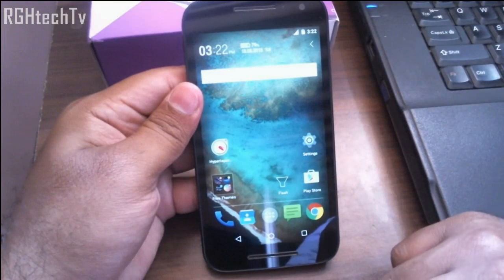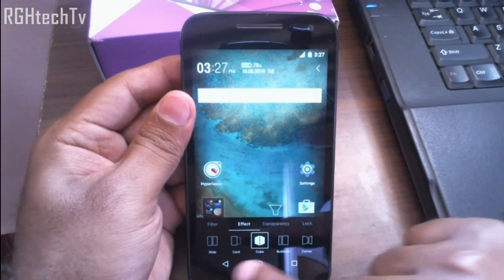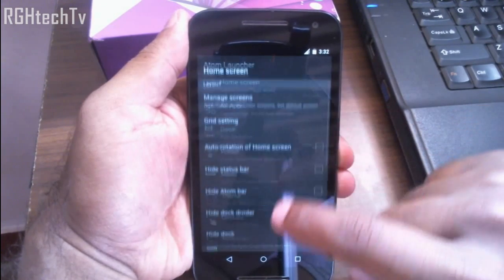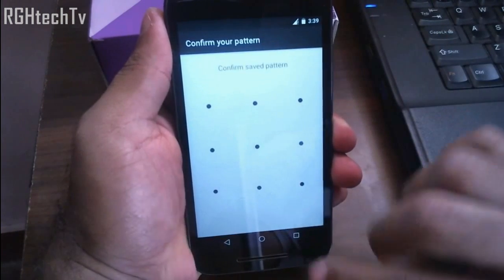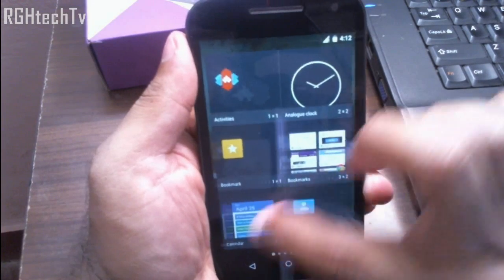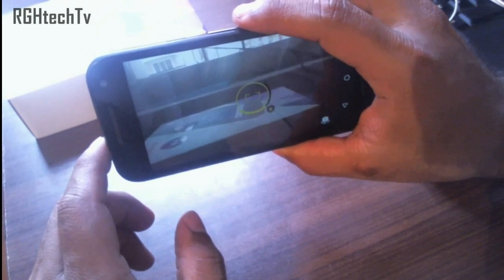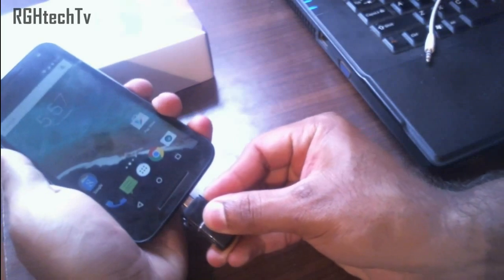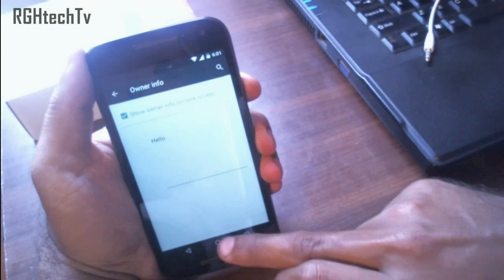Moto G Turbo Tips and Tricks | Tutorial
In this video i will be showing you some advanced tips and tricks which have been performed on moto g3, but will surely work on moto g turbo edition too, for eg:
1. Adding customizations, gestures, shortcuts and more to stock android through atom launcher
2. Shortcut for turning mobile data on/ off
3. How to convert any video into slow motion
4. How to make a time lapse video
5. How to take screen shots and also how to do screen recording.
6. Double twist wrist to turn camera on, and different ways to capture pictures
7. Moto display, assist etc
8. Security, Battery Saver etc
9. Magnification gestures, accessibility etc
10. Safe mode.